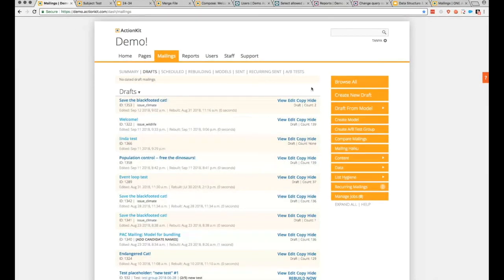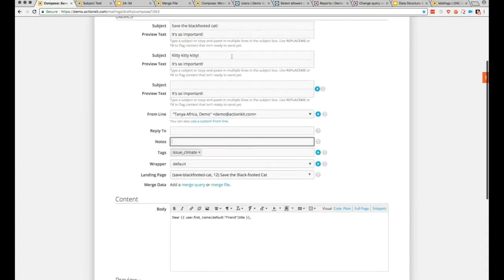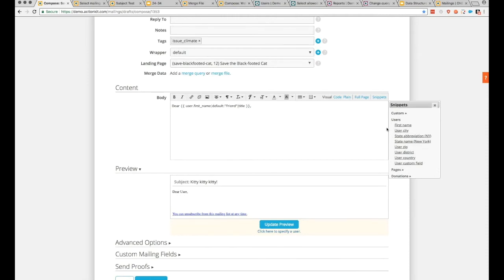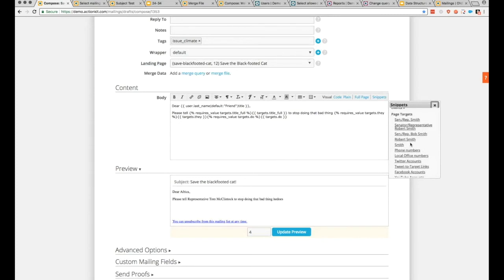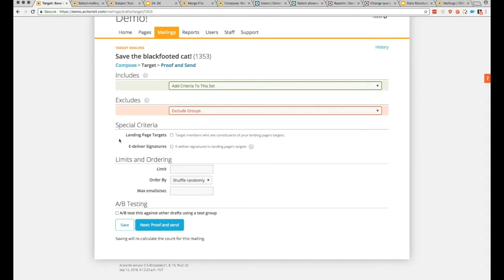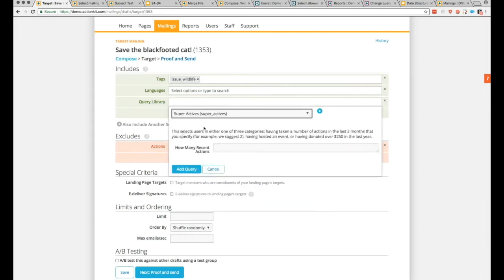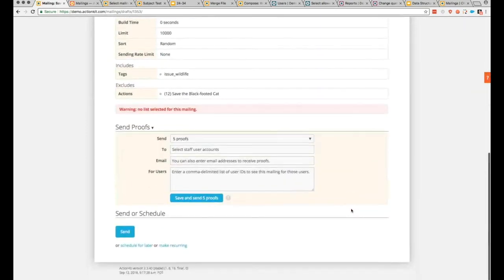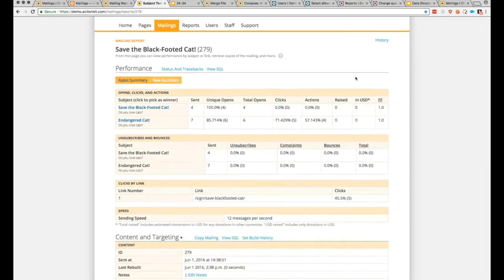Mailings Training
Use ActionKit's powerful mailer and dedicated sender reputation to contact your supporters.